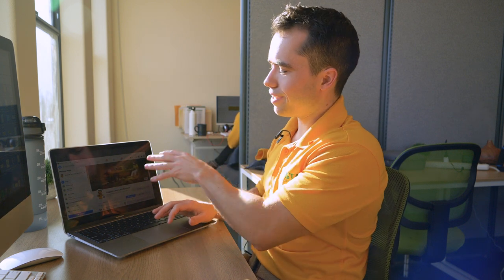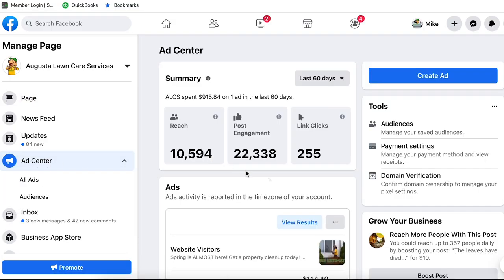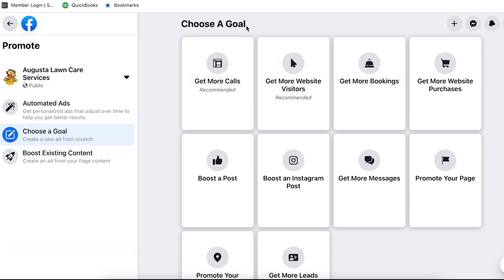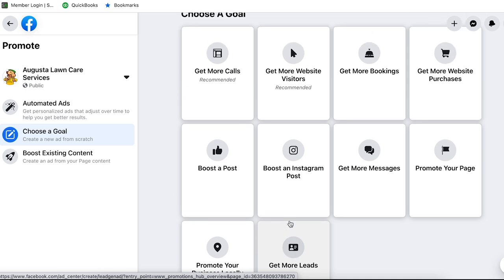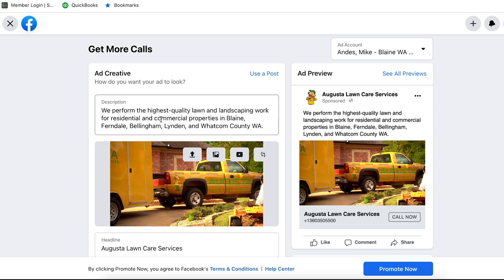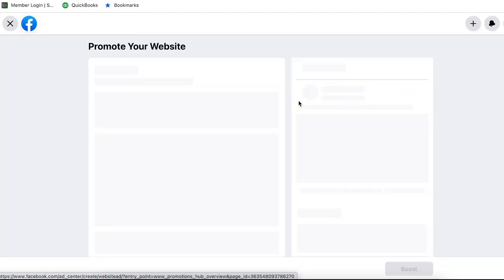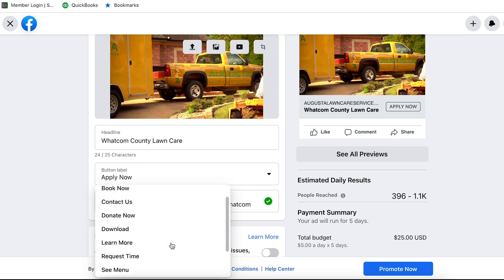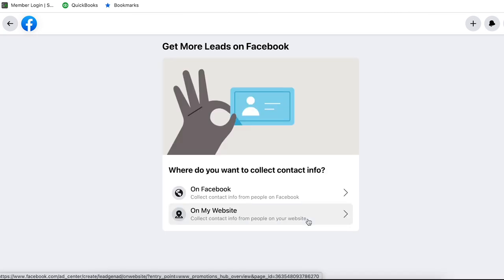3 Ways to Use FACEBOOK ADS! Lawn Care Marketing Made Easy